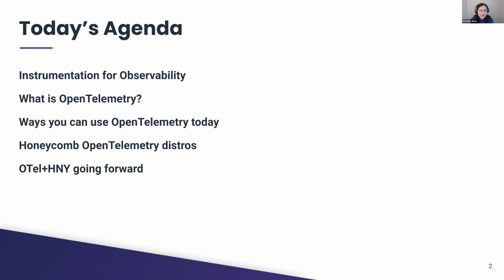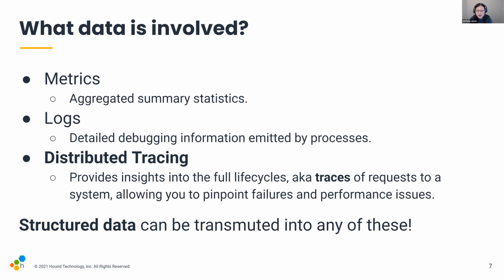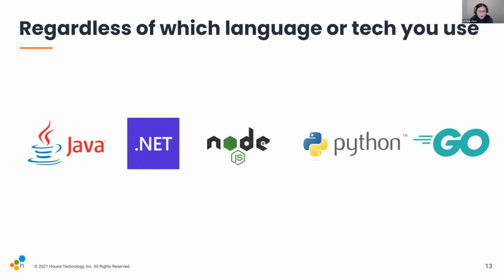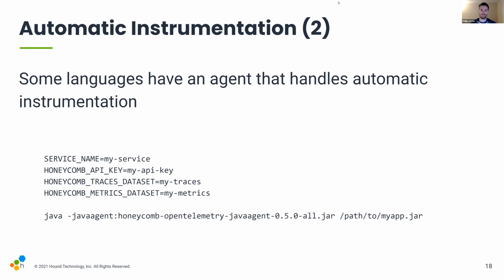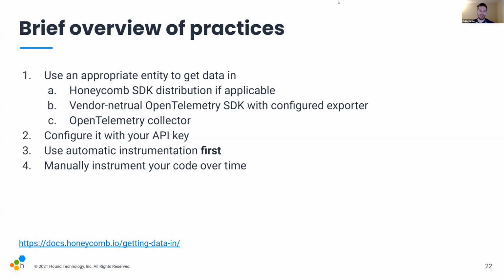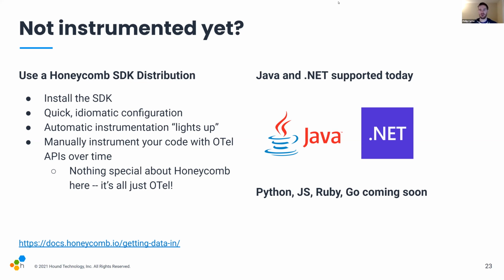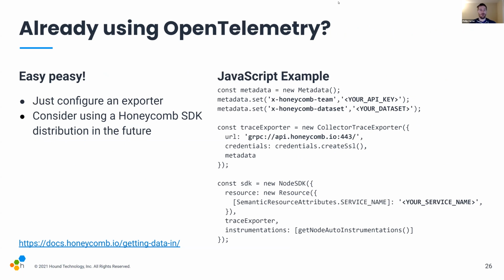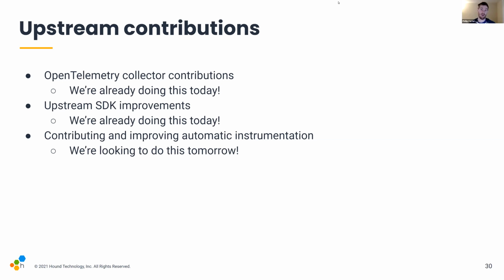Using OpenTelemetry With Honeycomb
Instrumenting your apps to emit telemetry is a foundational requirement for observability. But that instrumentation can present an immediate barrier to entry if your particular language or framework isn’t supported, or if you’ve already invested time to adopt one vendor’s telemetry libraries and decide you want to try a different solution. You shouldn’t be locked into using specific vendor tools for something as fundamental as code instrumentation. OpenTelemetry (or OTel) is an open-source project that provides tools, APIs, and SDKs that let you instrument your applications once and send your telemetry data to any tool of your choice.

At Honeycomb, we believe the value you get from observability isn’t about the data itself, it’s about your ability to analyze that data effectively. We actively contribute to and support the OpenTelemetry project because we believe instrumentation should be table stakes, easy, and so commonplace that it’s almost boring. In order to get there, we must build for a future where OpenTelemetry is the de facto standard for instrumentation.

In this webinar, you’ll learn:

- What OpenTelemetry is, how it makes instrumenting your code easier, and why it should be a key part of your observability strategy
- The various ways you can use OpenTelemetry with Honeycomb
- How Honeycomb OTel Distros can jumpstart your instrumentation experience
- What to expect from Honeycomb and OpenTelemetry going forward